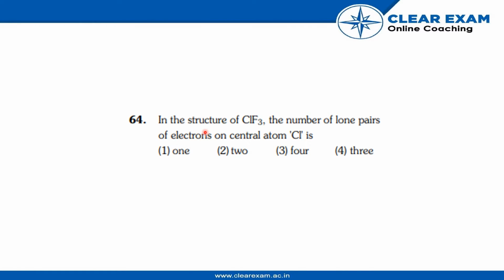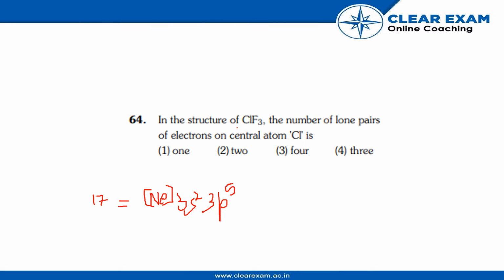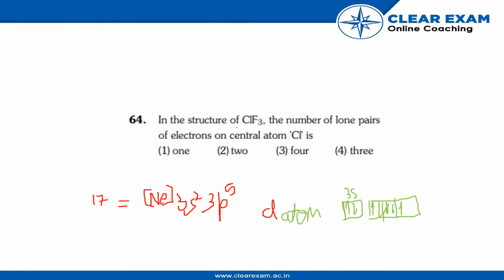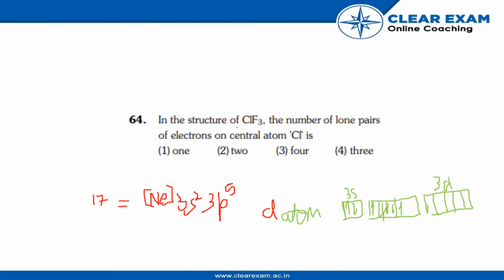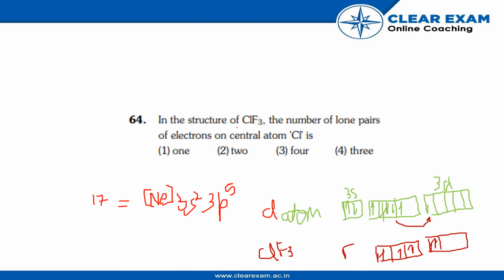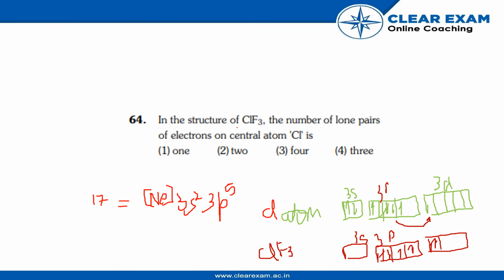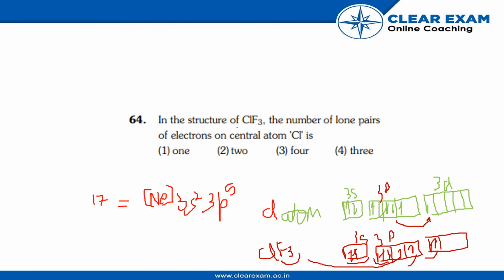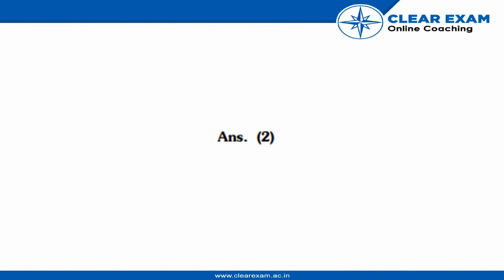NEET Previous Year Paper 2018 | Chemistry | ClearExam | SET PP | Question 64